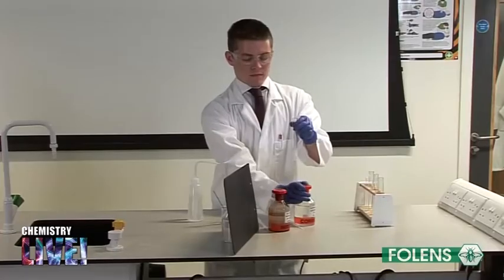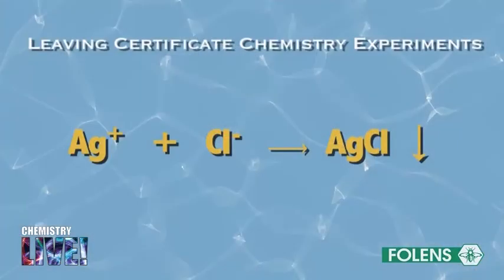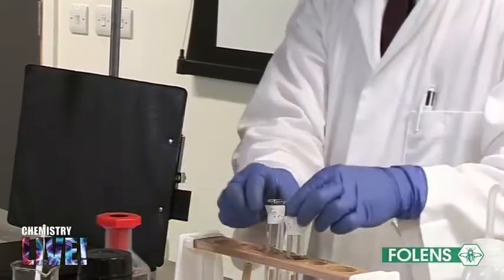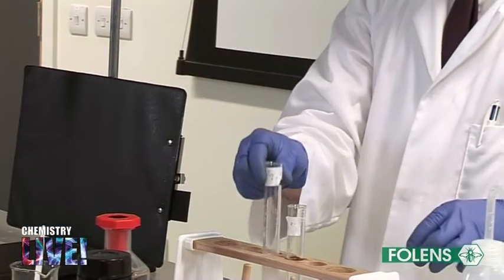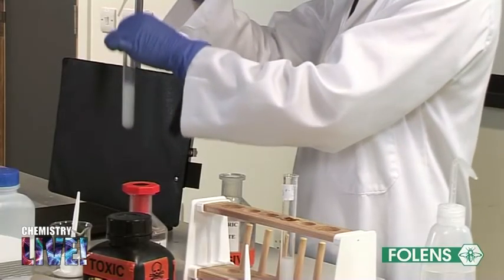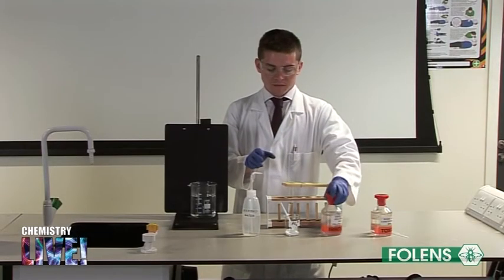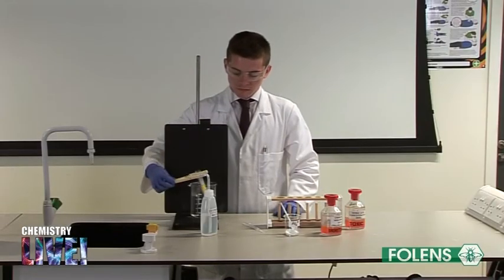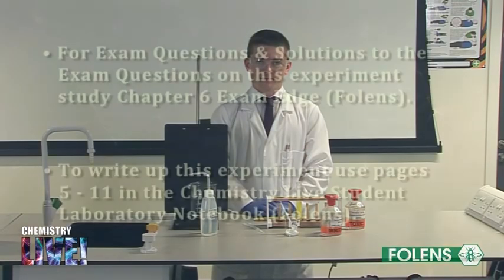02. Anion Tests